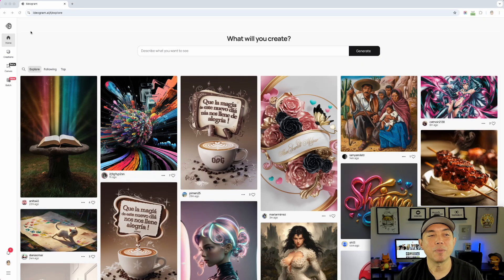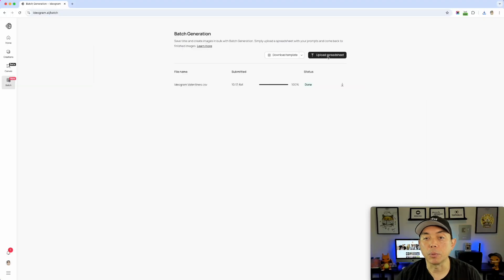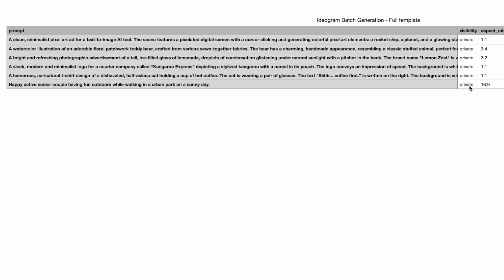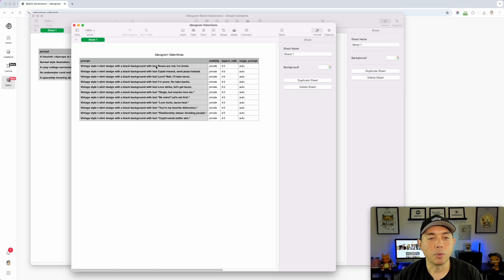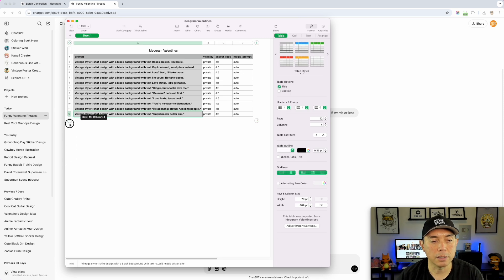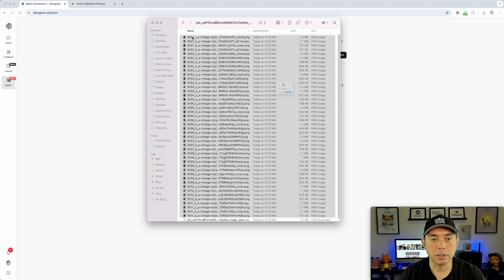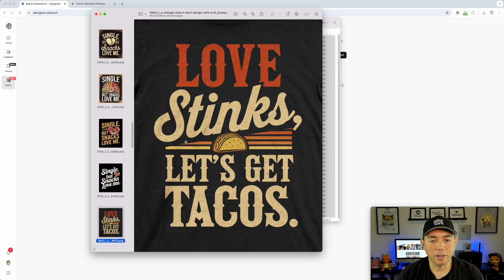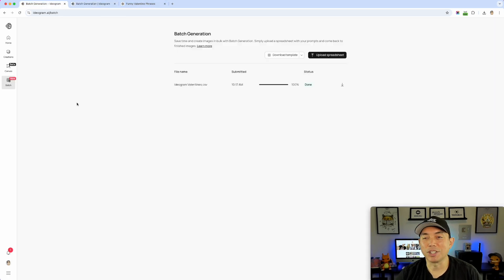New AI Batch Generation with Ideogram. Create Lots of AI Art At Once.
Ideogram added a new feature called Batch Generation where you can use a spreadsheet to ask Ideogram to create multiple designs with multiple prompts at once.